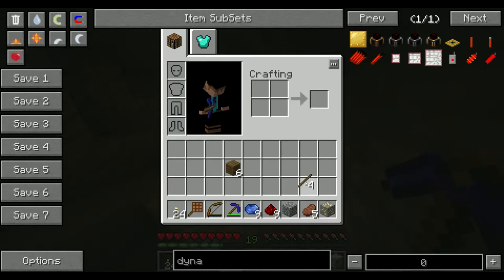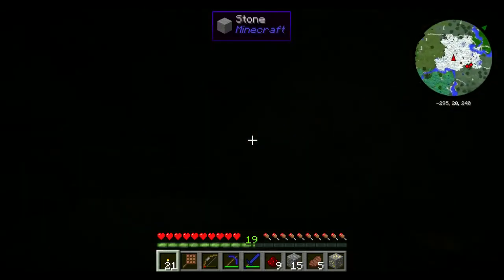Let's Play Direwolf20 EP6: Sapphire Pick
Wow, that music is loud. Sorry about that. My voice and the game are in the same track, so I can't change the game music volume.